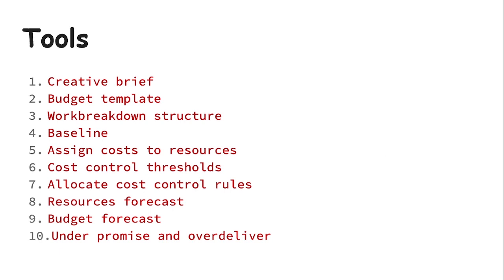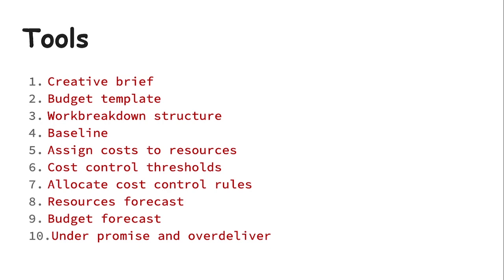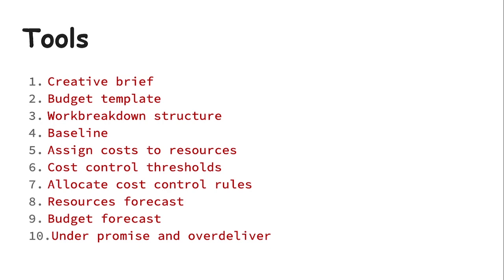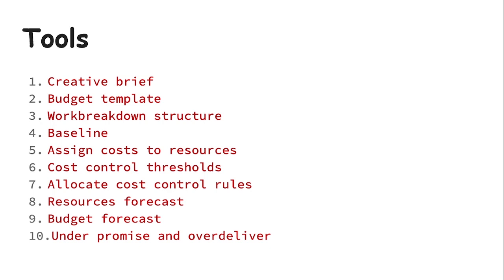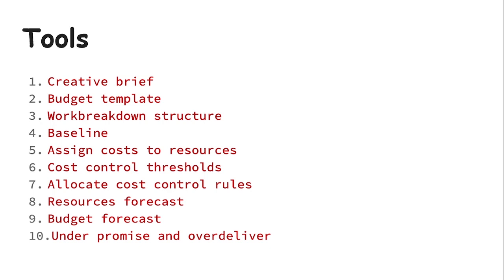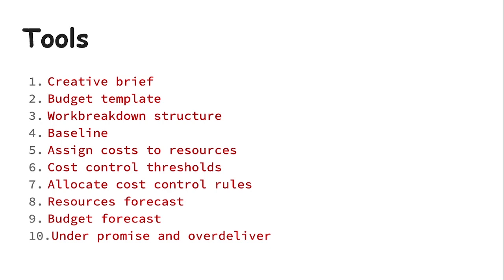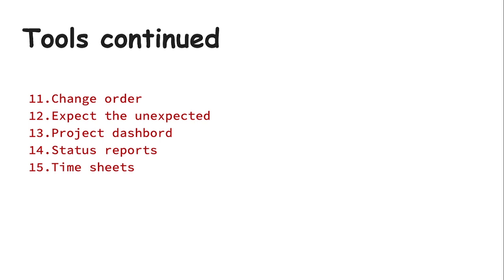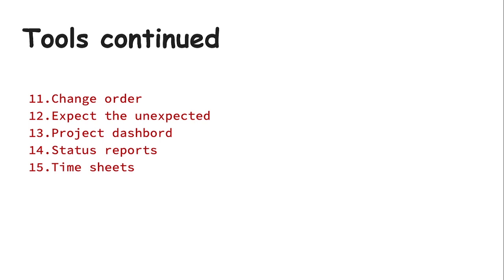15 tools to help you keep your project budget on track!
in this video we cover  the 15 tools that can help you manage and keep keep your project budget on track , to use the resources efficiently , while making sure your achieving the project objectives .